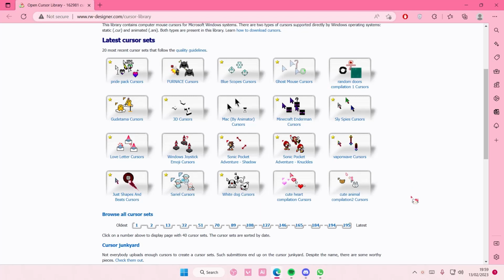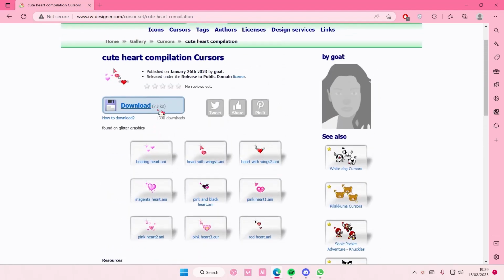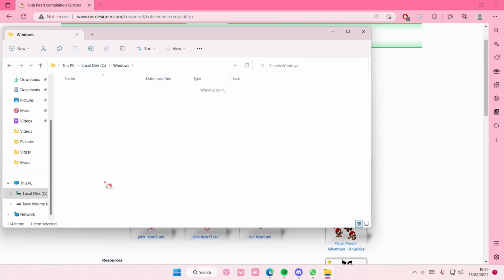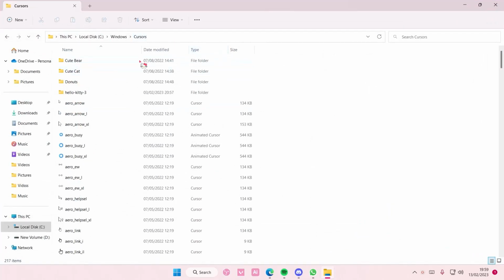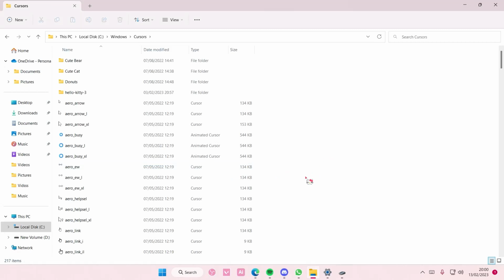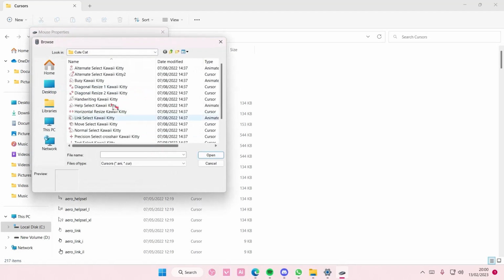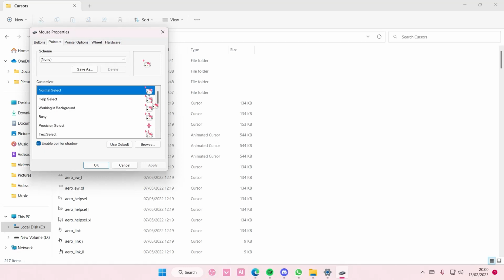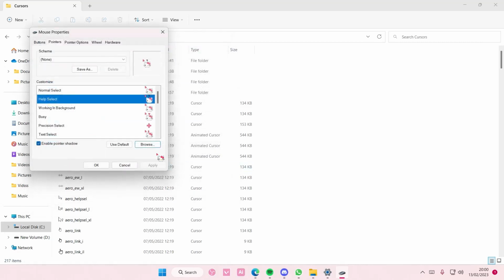How You Can Have A Moving Image Mouse Pointer Icon In Windows 11 Mouse Settings Easily?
Want to change your mouse pointer icon? Here's how you can do that.